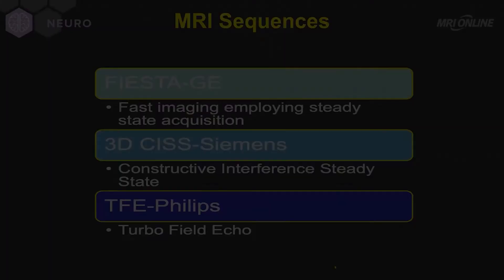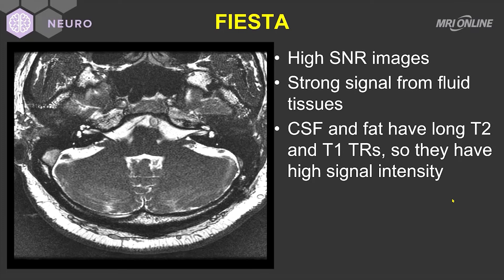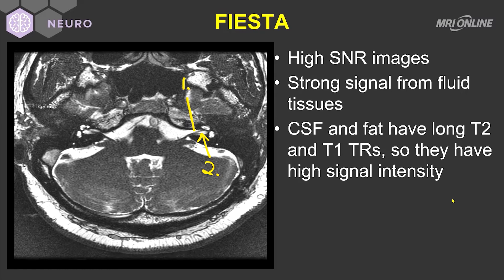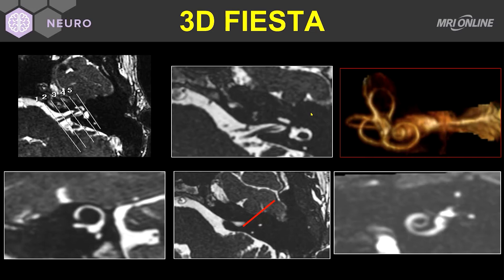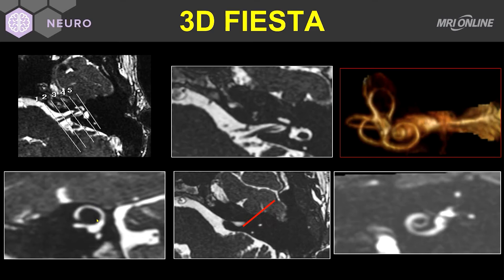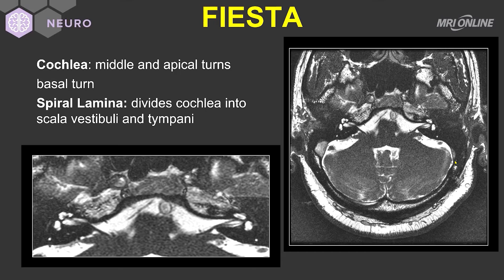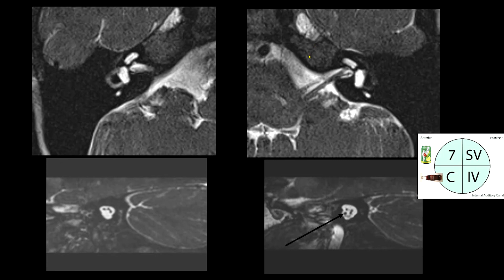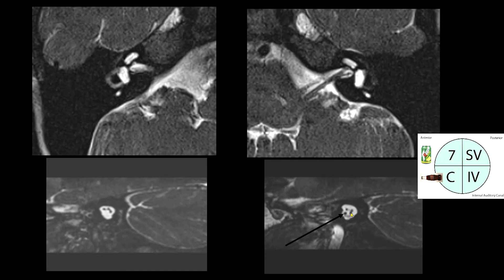Technique on MRI - Inner Ear MRI - Medality (MRI Online) Radiology Noon Conference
MRI Mastery Series: Inner Ear presented by Dr. David Yousem

Professor of Neuroradiology at the Johns Hopkins University School of Medicine, Dave Yousem, teaches this session on the Inner Ear. It’s the last of the three components of the Temporal bone, with many diagnoses of interesting inflammatory lesions such as Otospongiosis, and all kinds of Labyrinthitis lesions.

Accreditation Statement